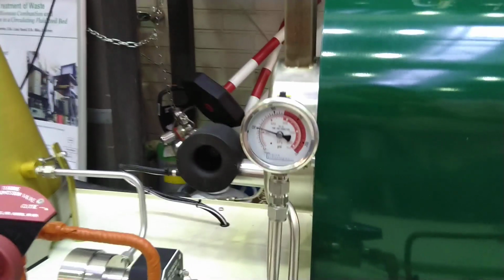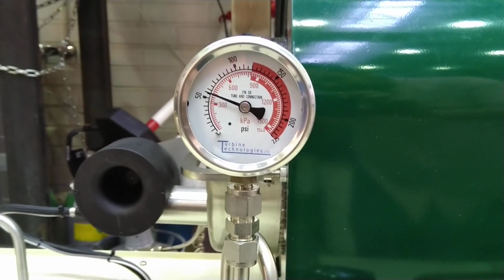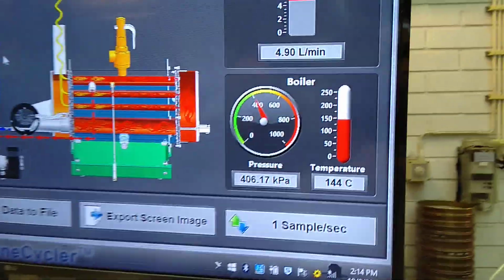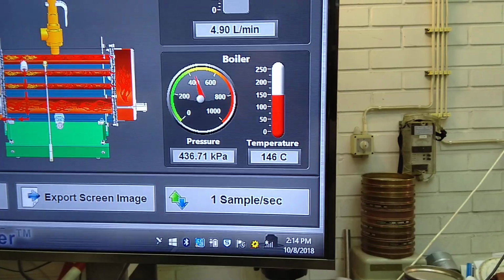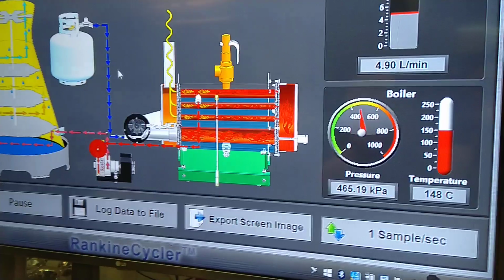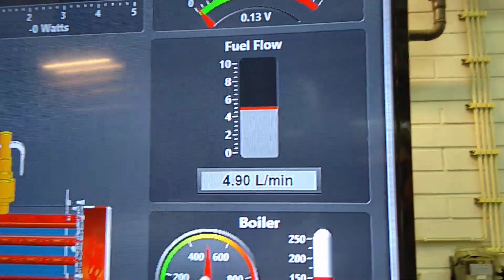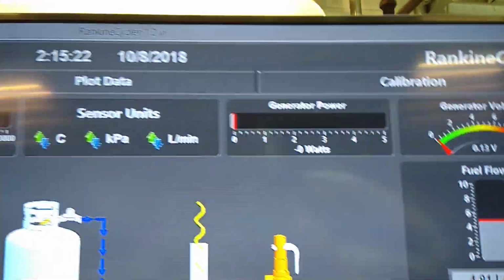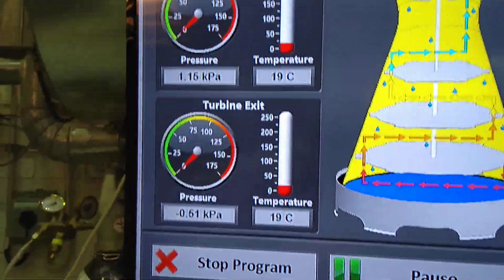Laboratory work: 5. Measurements explained